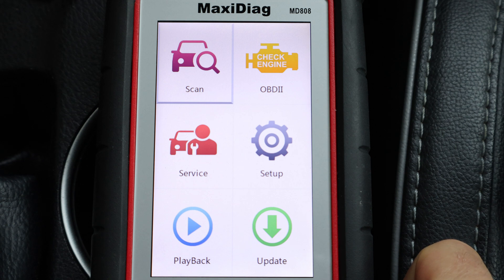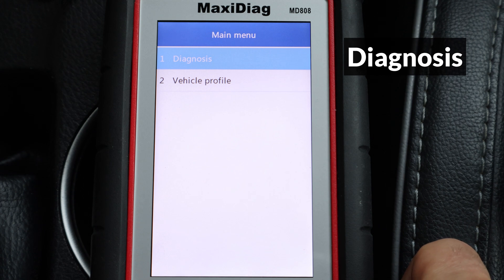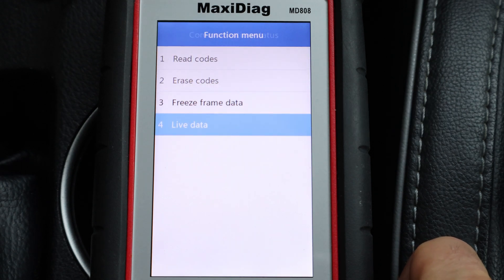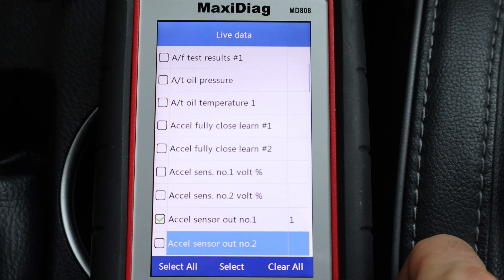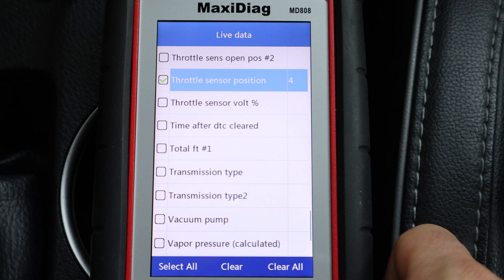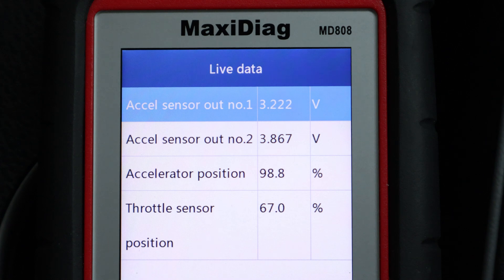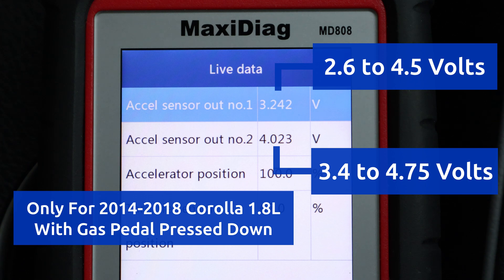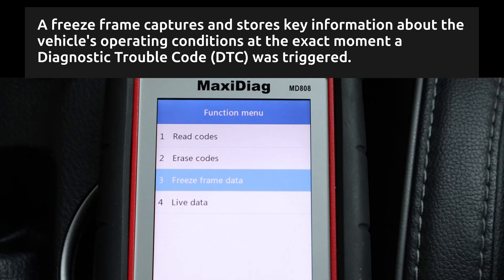Gas Pedal Sensor Diagnostic, 2014-2018 Corolla – Autel MD808 OBD2 Scanner, Accelerator Diagnosis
Diagnosing accelerator pedal sensor voltages to make sure they're in the correct voltage range using an OBD2 Scanner (Autel MD808). Related trouble codes: P2120, P2121, P2122, P2123, P2125, P2128, P2138 .

P2120 - Sensor 1 Above or Below Normal Voltage
P2121 - Sensor 1 and 2 Difference is less than 0.4V or greater than 1.2V
P2122 - Sensor 1 is 0.4V or Less with Pedal Down
P2123 - Sensor 1 is 4.8V or Higher
P2125 - Sensor 2 Above or Below Normal Voltage
P2127 - Sensor 2 is 1.2V or Less with Pedal Down
P2128 - Sensor 2 is 4.8V+ AND Sensor 1 is 0.4V-3.45V
P2138 - Sensor 1 and  2 have nearly identical voltage,
                Within 0.02V, AND
                Sensor 1 is 0.4V Or Less, And
                Sensor 2 is 1.2V Or Less
All Above Codes Cause ECM To Enter Fail-Safe Mode
- Engine Speed Will be Limited
- If Both Sensor 1 & 2 Fail the Engine will Remain at Idle